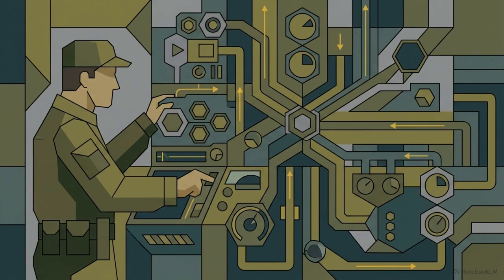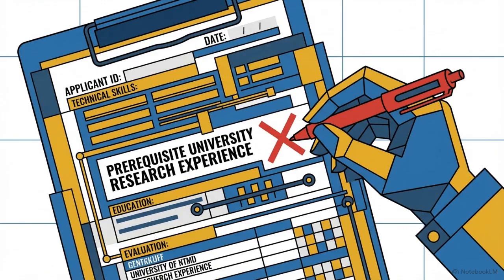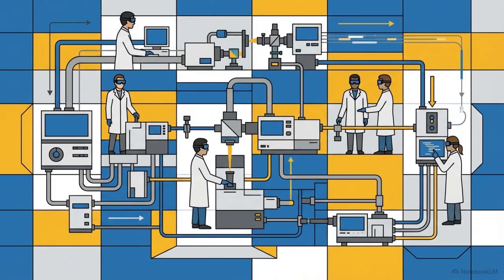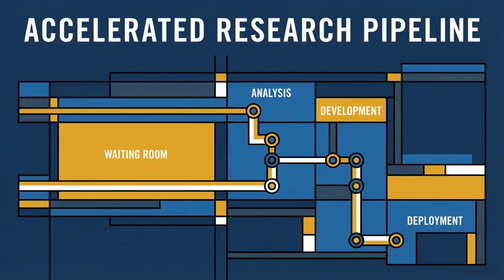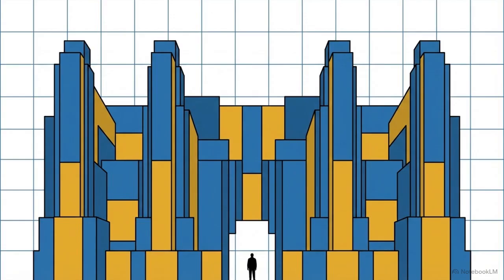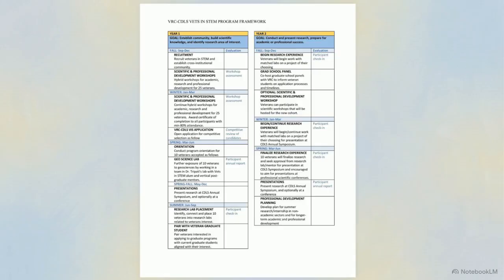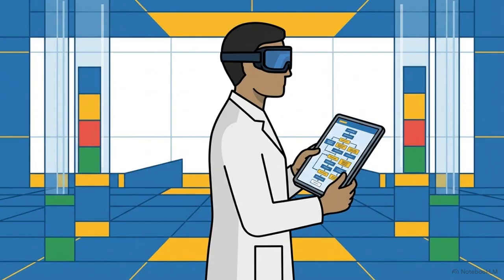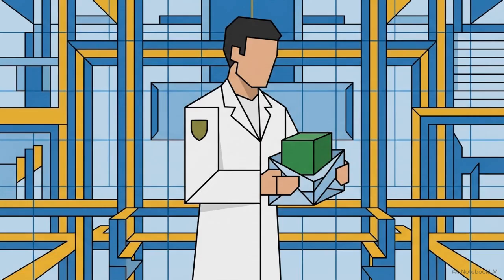From Service to Science The VSTEM Pathway